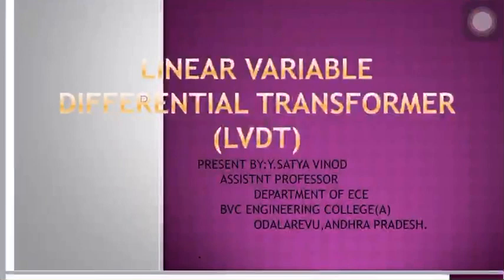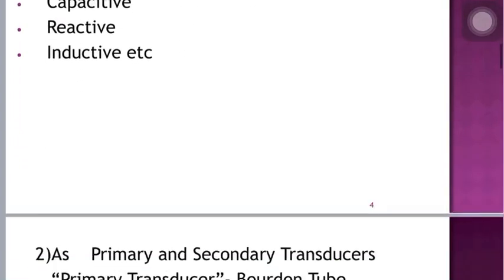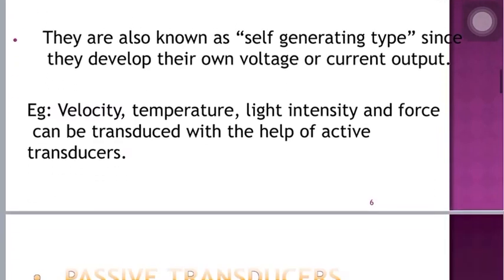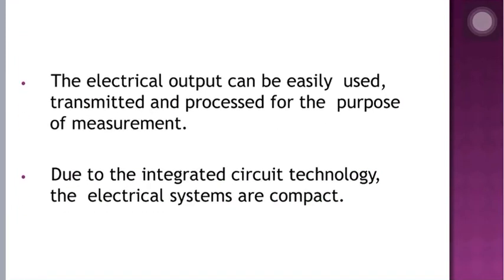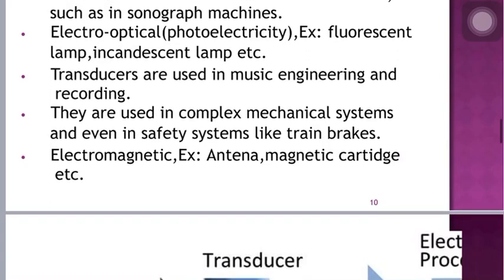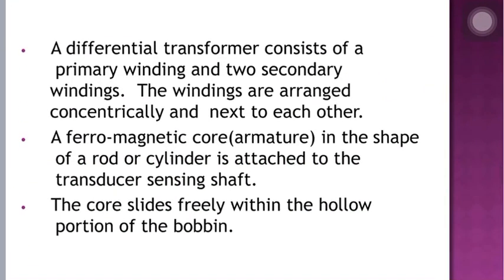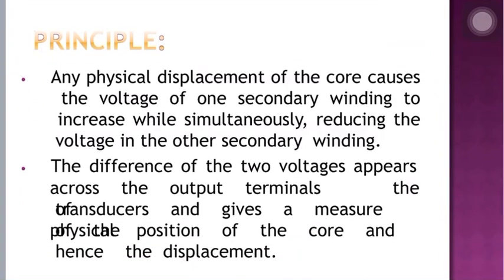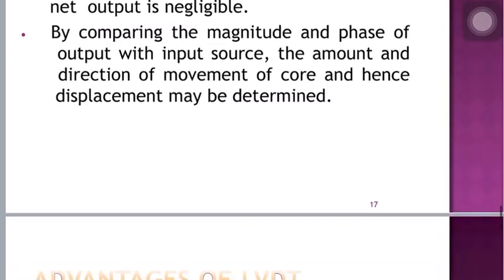Linear variable differential transducer